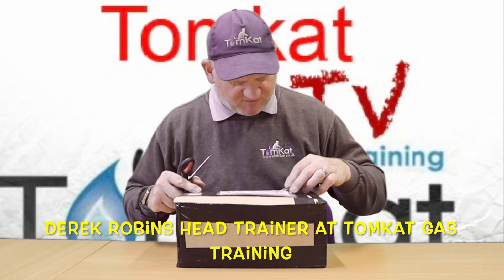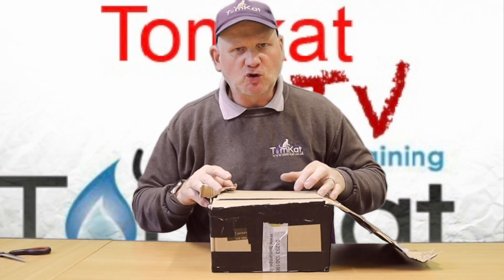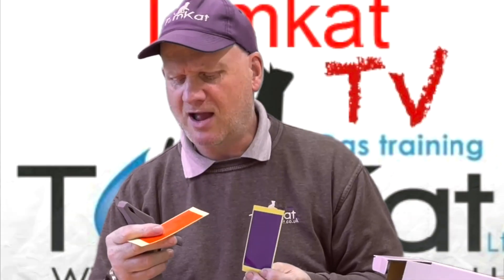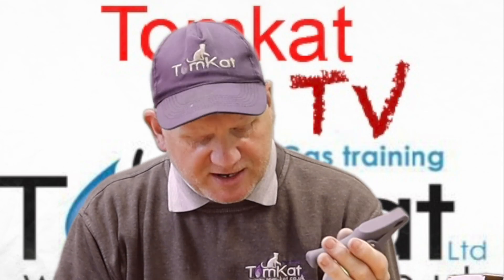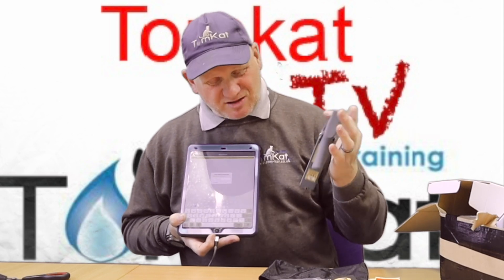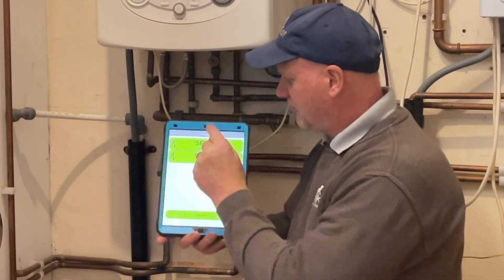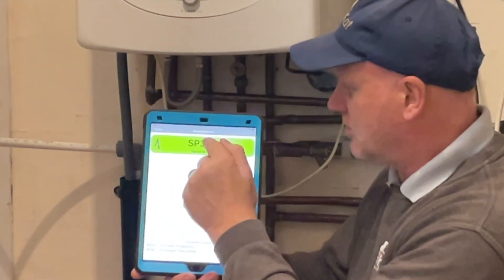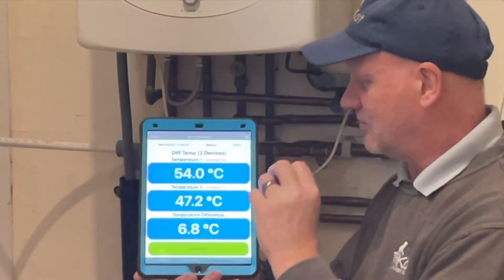Unboxing and reviewing the TPI SP323 temperature pipe clamp.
Derek in this video unboxes and reviews  the TPI sp 323 clip on smart temperature probs that he bought from PHEX Manchester 2023 form the TPI stand.